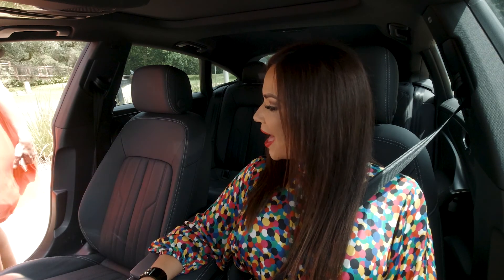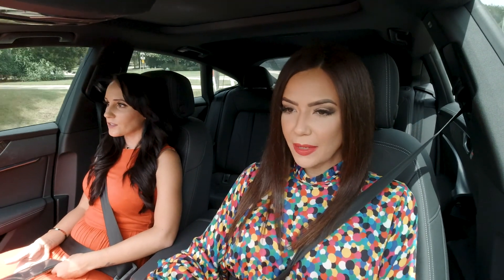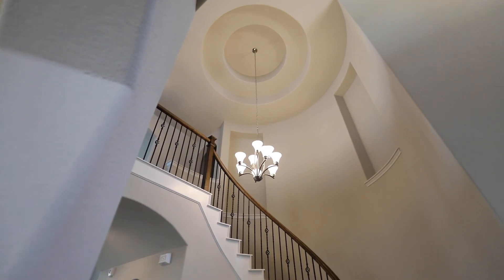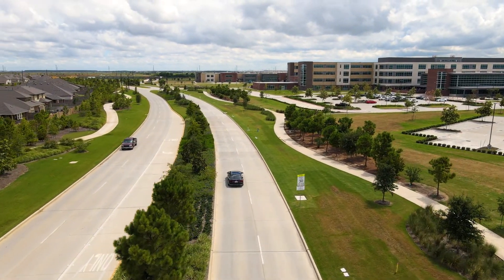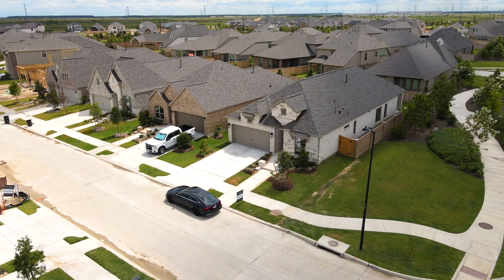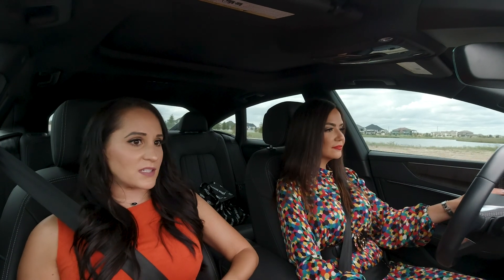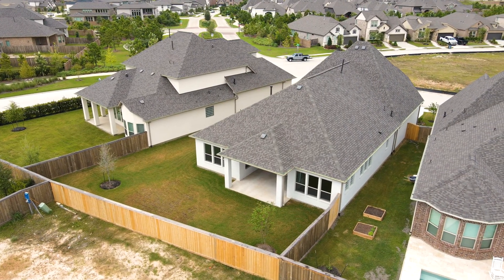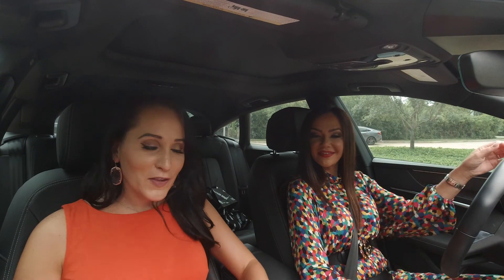Deals on Wheels With 𝐧𝐟𝐠 | Bridgeland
“Deals on Wheels with 𝐧𝐟𝐠” is bringing you some amazing move-in ready homes from Bridgeland this month! One story or two? You’ve got your pick! Coventry Homes, Perry Homes, and Darling Homes offer you floor plans, finishes, and price-points to meet everyone’s needs. But don’t wait long! Houston inventory is low and these deals are getting picked up fast!! 🚗